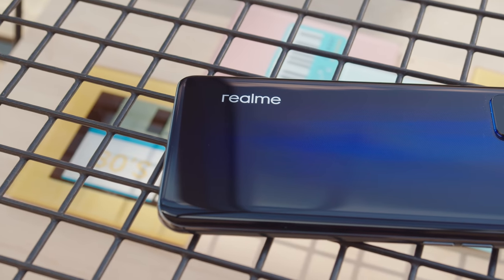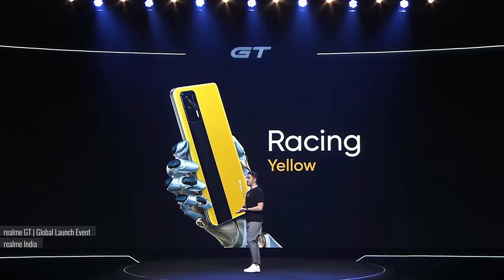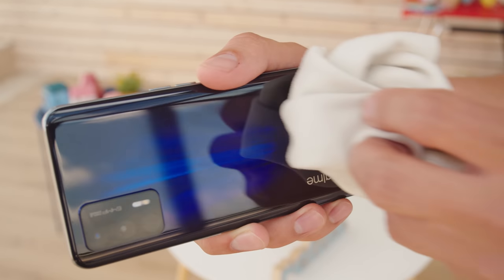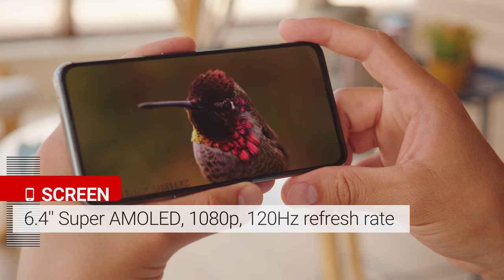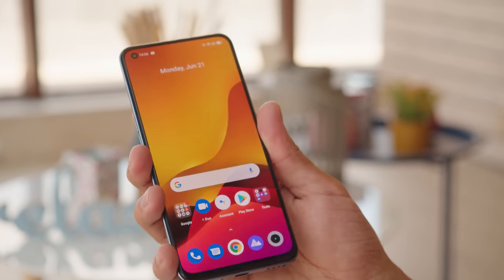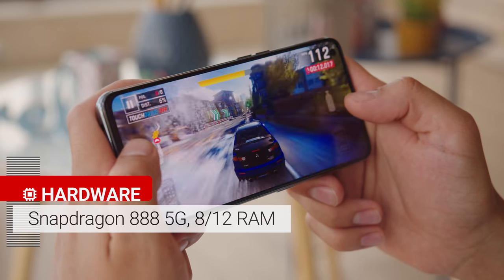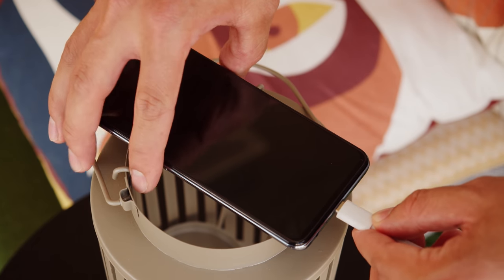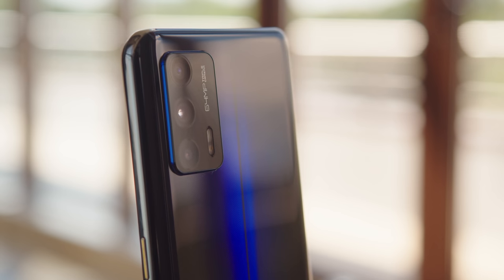The Realme GT 5G hands-on & key features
ALL YOU NEED TO KNOW about the Realme GT 5G's top features at a glance!

▶ Track Info: Sunday and Juice by Ballpoint

Timestamps|Chapters:
0:00 Intro
0:33 Design and build
1:07 Display (6.4'' Super AMOLED, 120Hz refresh rate)
1:30 Speaker quality
2:00 Qualcomm SM8350 Snapdragon 888 5G
2:18 4500mAh battery and charging speed
2:33 Android 11, Realme UI 2.0
2:39 Main cameras specs
2:52 Conclusion